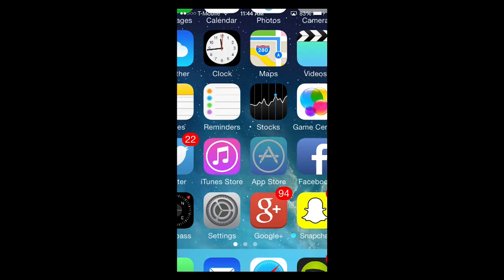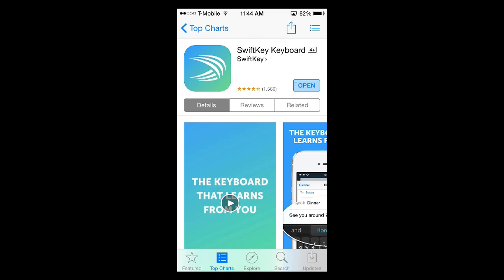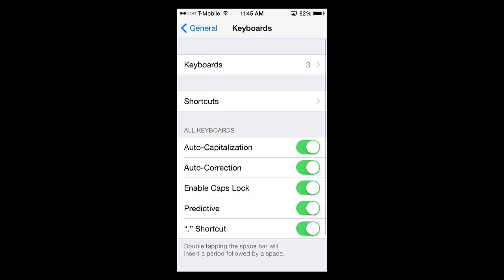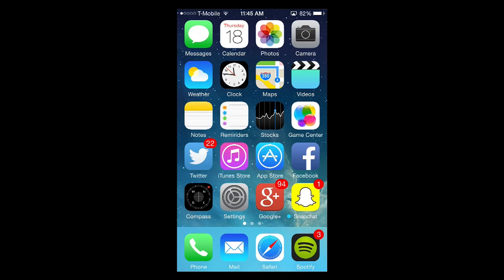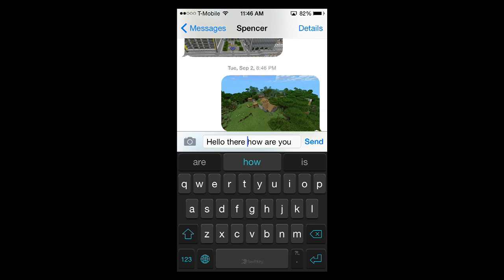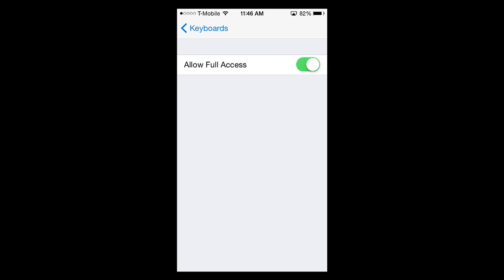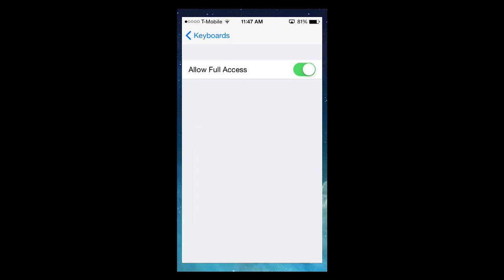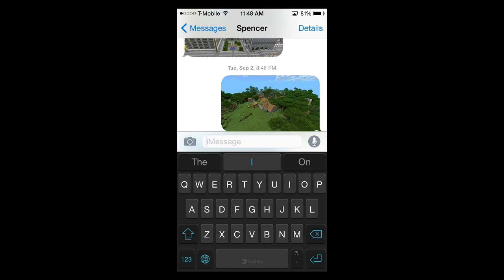How to install 3rd party keyboards iOS 8 (NO JAILBREAK)